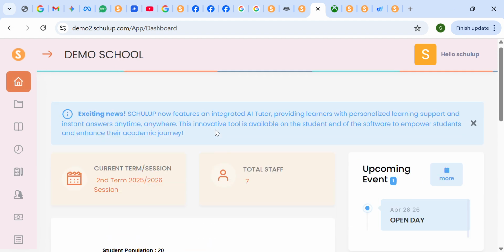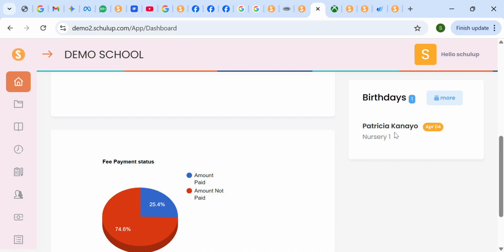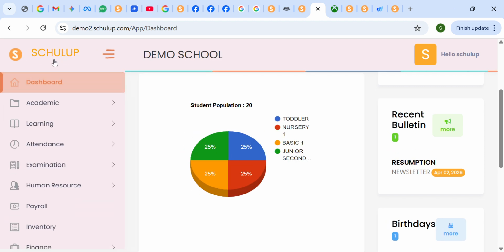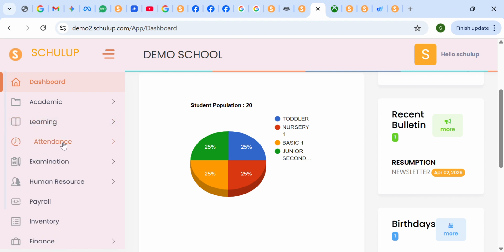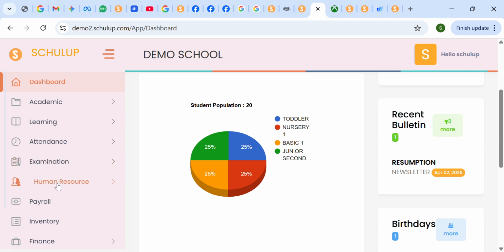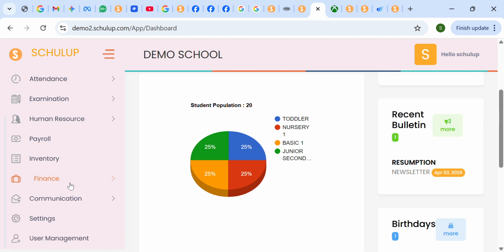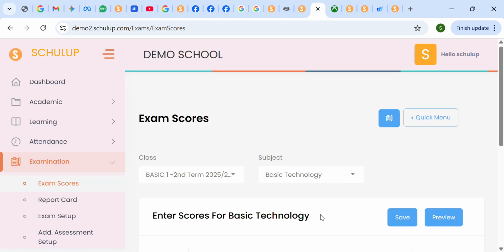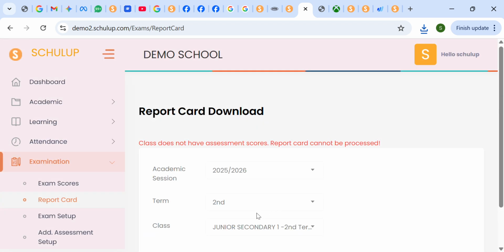Schulup Portal Walkthrough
An overview of Schulup features.